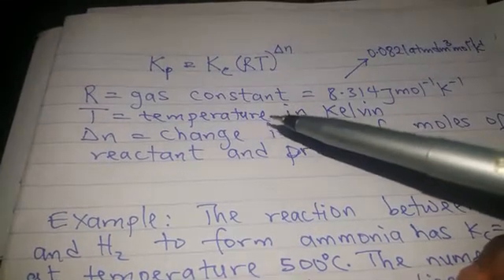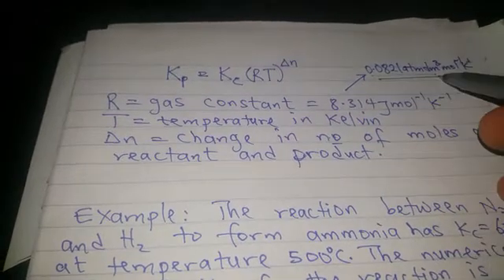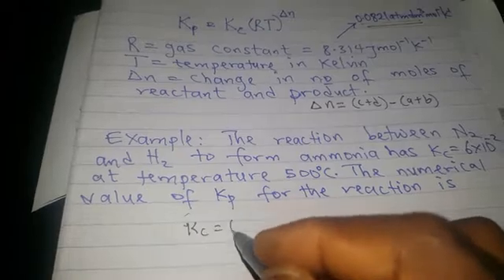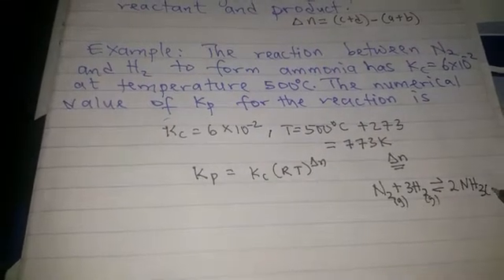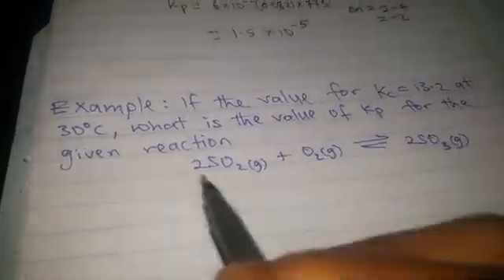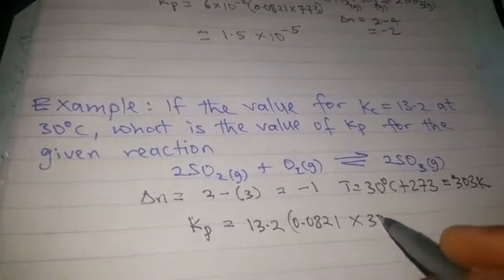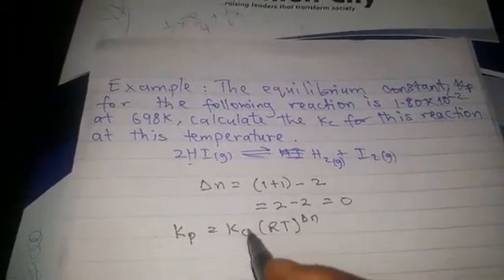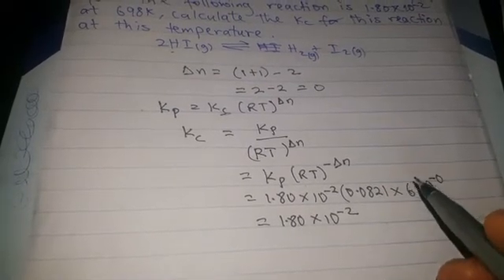Relationship Between Equilibrium Constants Kp and Kc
Calculation on the Relationship Between Equilibrium Constants Kp and Kc